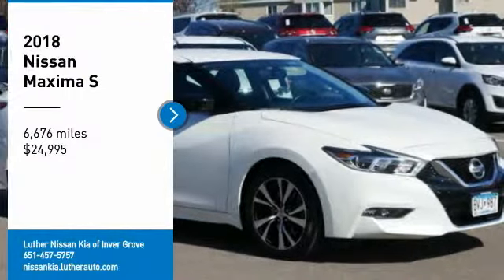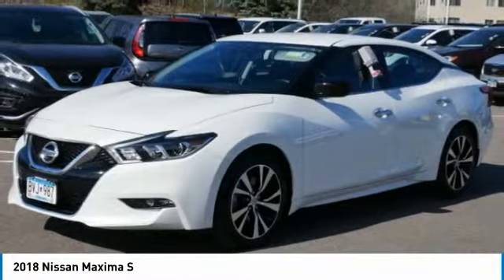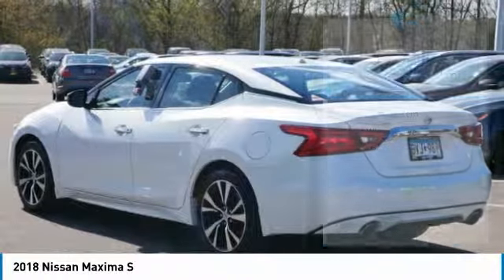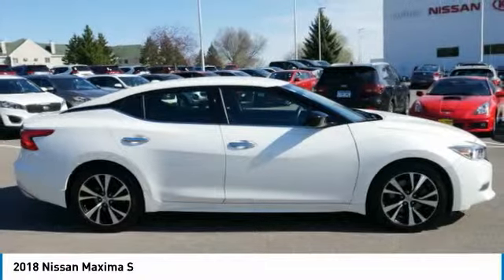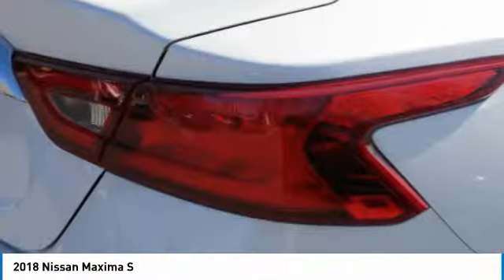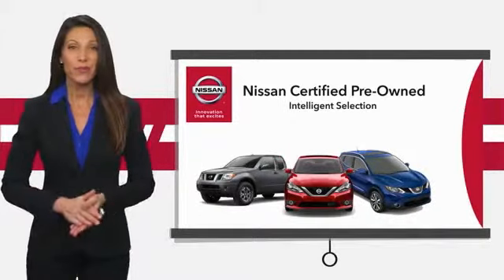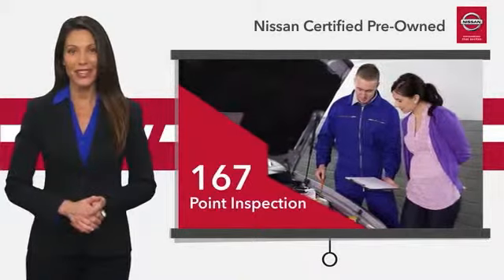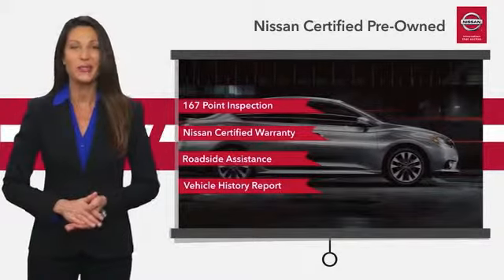2018 Nissan Maxima Inver Grove Heights,St Paul,Minneapolis R46576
2018 Nissan Maxima S

** NISSAN CERTIFIED ** 7YR/100K MILE WARRANTY ** NAV, Satellite Radio, Smart Device Integration, MP3 Player, SPLASH GUARDS, Alloy Wheels. Excellent Condition, CARFAX 1-Owner. LOW MILES - 6,655! EPA 30 MPG Hwy/21 MPG City! NAV SEE MORE! PURCHASE WITH CONFIDENCE: Nissan Certified 7YR/100K. ** NISSAN CERTIFIED ** 7YR/100K MILE WARRANTY ** NAV, Satellite Radio, Smart Device Integration, MP3 Player, SPLASH GUARDS 7-year/100,000-Mile Limited Warranty, 24-Hour Roadside Assistance and Towing Assistance, Rental Car, Trip-Interruption Services, Vehicle Title Insurance Policy, CARFAX Vehicle History Report, $50 Deductible, 167-Point Inspection and Reconditioning, SiriusXM Satellite Radio with 3-month trial subscription. CARFAX 1-Owner and Qualifies for CARFAX Buyback Guarantee. KEY FEATURES INCLUDE: Navigation System, Aluminum Wheels. Serviced here, Originally bought here. Nissan S with Pearl White exterior and Charcoal interior features a V6 Cylinder Engine with 300 HP at 6400 RPM*. EXPERTS RAVE: KBB.com explains Now standard on every Maxima, Nissans Intelligent Forward Collision Warning system goes beyond standard systems that alert the driver to a slowed or stopped vehicle by actually looking two cars ahead.. Great Gas Mileage: 30 MPG Hwy. MORE ABOUT US: Luther Nissan Kia is one of the premier dealerships in the country. Our commitment to customer service is second to none. We offer one of the most comprehensive parts and service department in the automotive industry. Our primary concern is the satisfaction of our customers. Our online dealership was created to enhance the buying experience for each and every one of our internet customers. Check whether a vehicle is subject to open recalls for safety issues at safercar.gov Check whether a vehicle is subject to open recalls for safety issues at safercar.gov